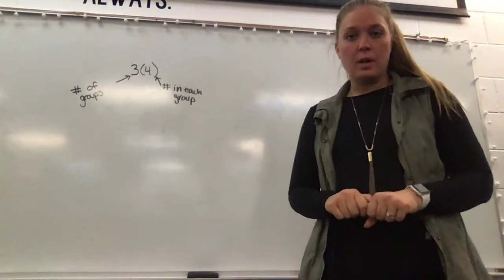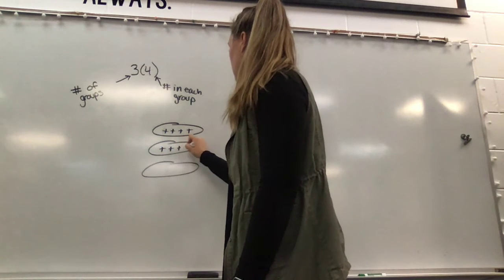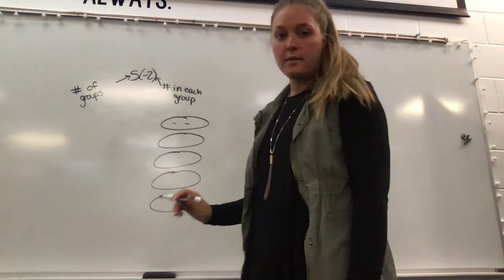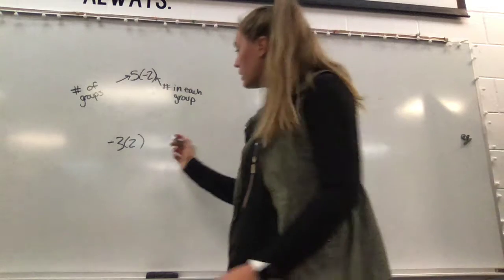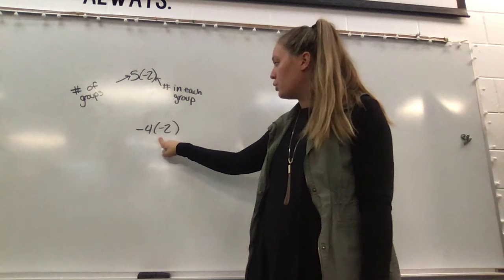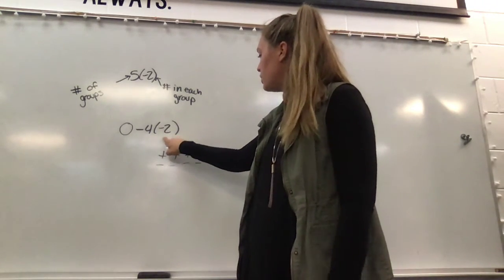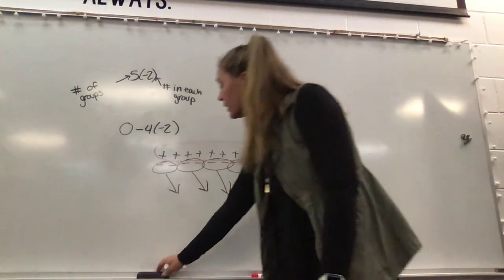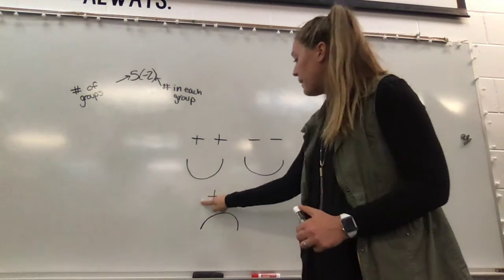Multiplying Integers with Integer Tiles